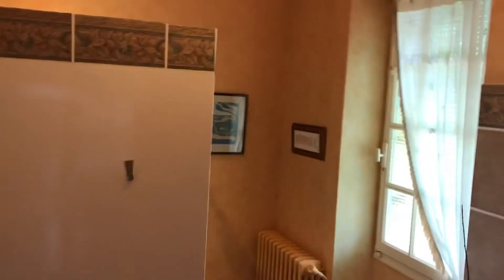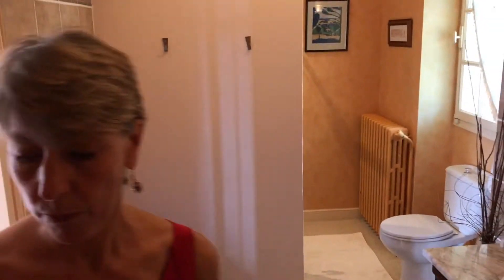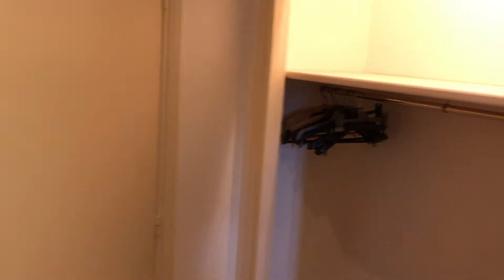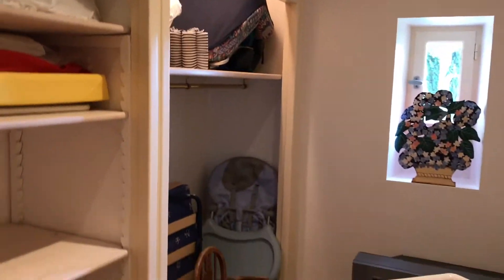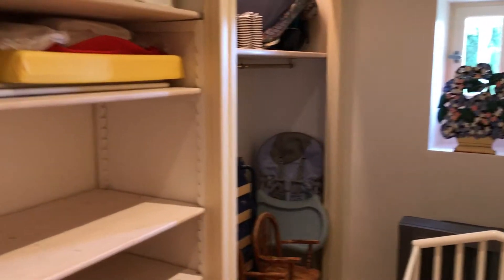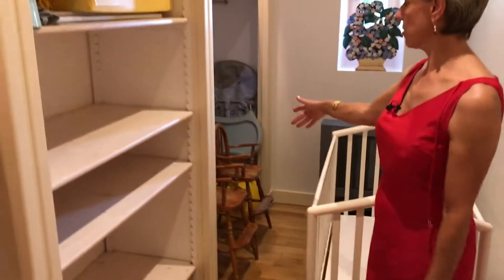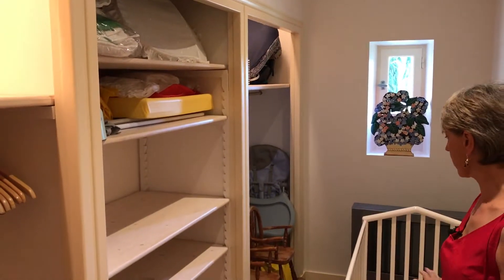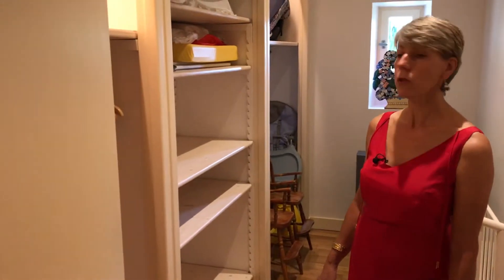French house for holiday rental Groundfloor bedroom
Visit this luxury ground floor bedroom suit which opens on to the beautiful courtyard .